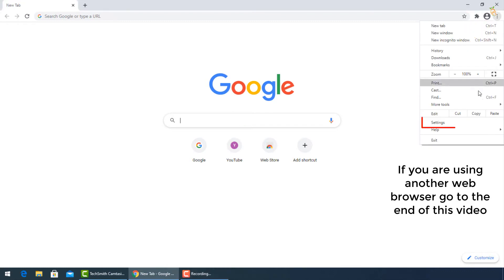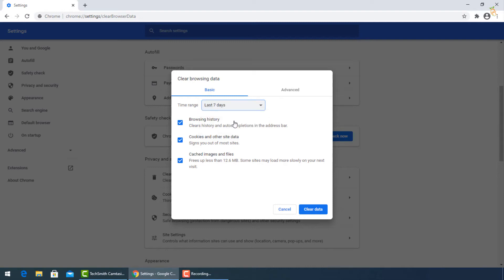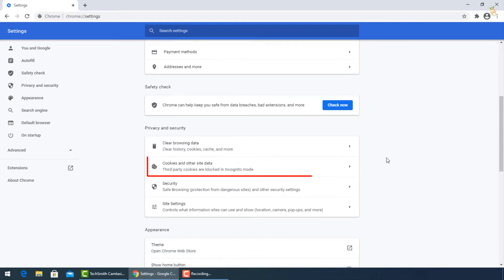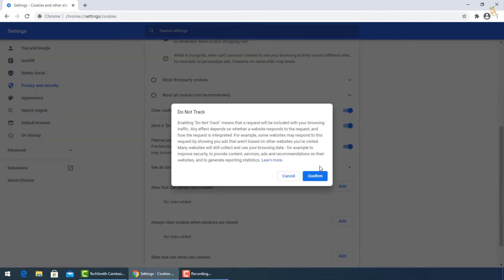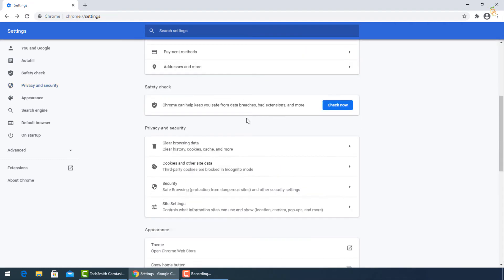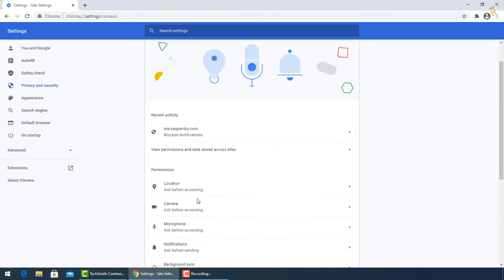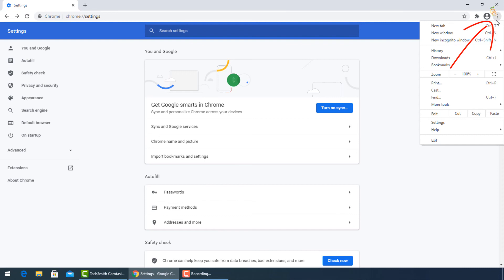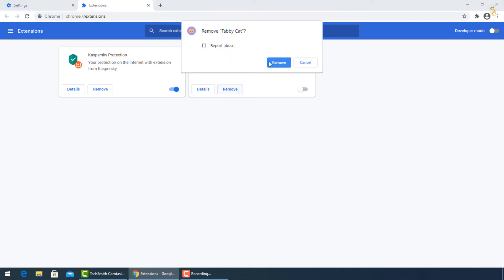9anime Virus Removal Guide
Some Malwares can edit Hosts file, to restore it again, you need to know, How to Edit Empty Hosts File

Many infected applications and websites can download not needed app like RAV antivirus, you need to know, RAV antivirus uninstall Guide | Why should I remove RAV from PC

Some Malwares and also webpages can infect your google chrome browser, to restore it again and stay safe while browsing webpages and also to protect your personal information from data breach, you need to know, How to Remove Google Chrome Malware

Some Malwares and also webpages can infect your Brave browser, to restore it again and stay safe while browsing webpages and also to protect your personal information from data breach, you need to know, How to Remove Brave Malware for windows and mac

Some Malwares and also webpages can infect your Firefox browser, to restore it again and stay safe while browsing webpages and also to protect your personal information from data breach, you need to know, Firefox Malware Removal Guide

Some Malwares and also webpages can infect your Microsoft Edge browser, to restore it again and stay safe while browsing webpages and also to protect your personal information from data breach, you need to know, How to Remove Microsoft Edge Malware

Some Malwares can hide in your windows system, to clean windows system and stay safe while working and also to protect your data, you need to know, How to Remove a Trojan - Virus - Malware from windows

You can remove any program from your windows system with another method using this black screen, you need to know, How to Uninstall Programs From windows by using wmic cmd commands

Many reasons can disable access your modem “router” main page, to access this page, you need to know, You can't access your router page, How to fix can't login to router settings 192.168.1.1 or 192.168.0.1

Your friend lost his/ her Facebook account due to many reasons can lose Facebook account some of them by mistake, you need to know, How to recover your friend hacked Facebook account